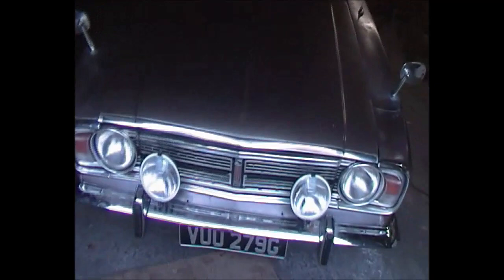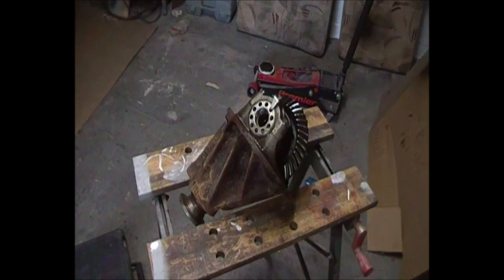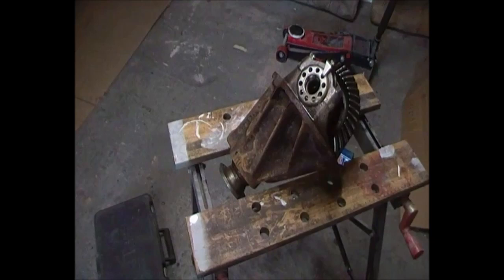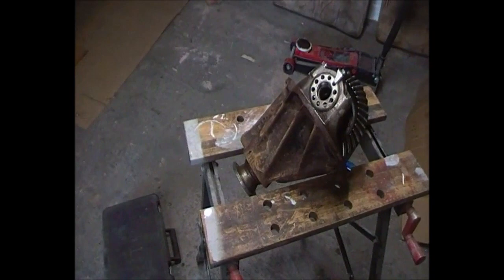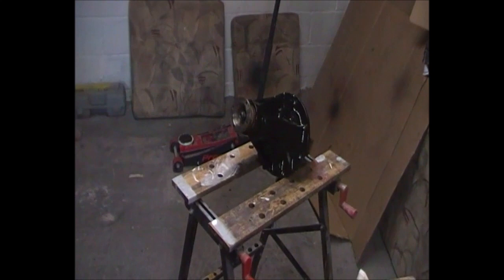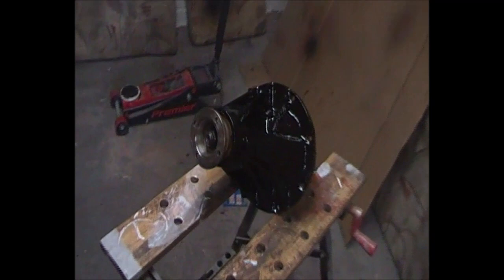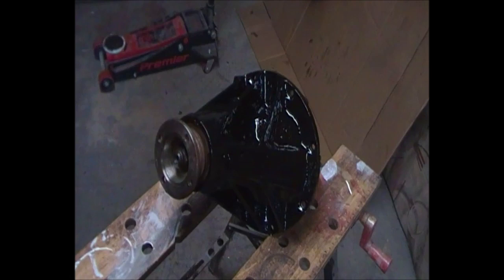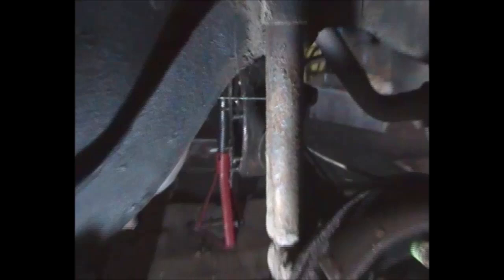Mk2 Diff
A couple of short video's of the diff re-furb on my MK2 Cortina